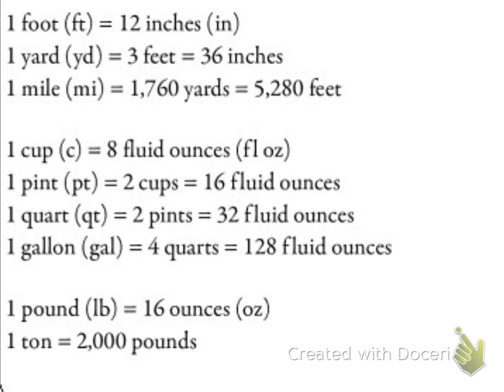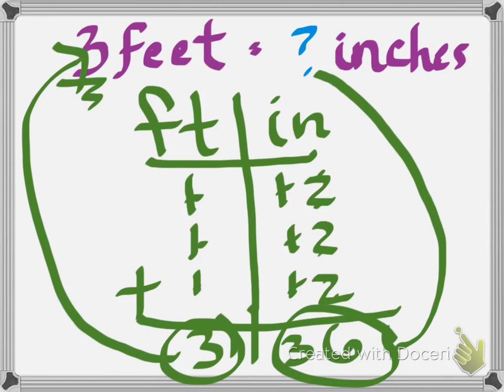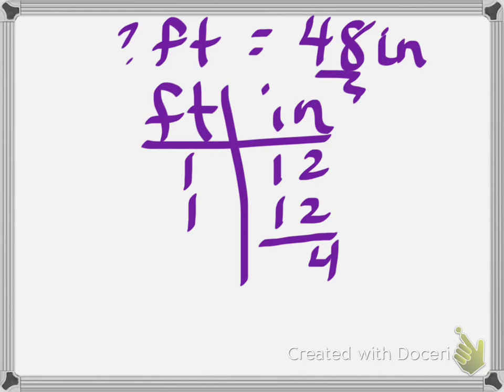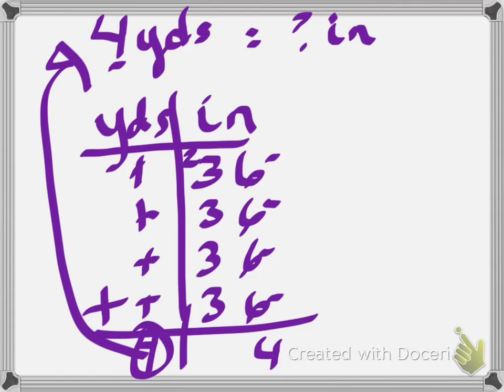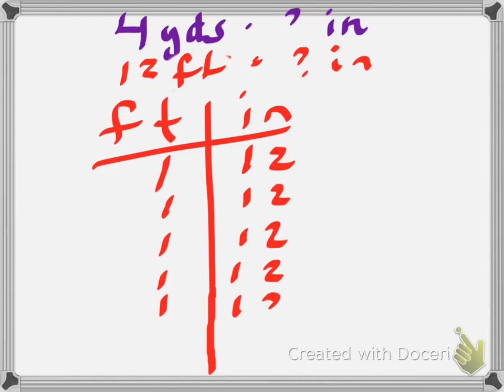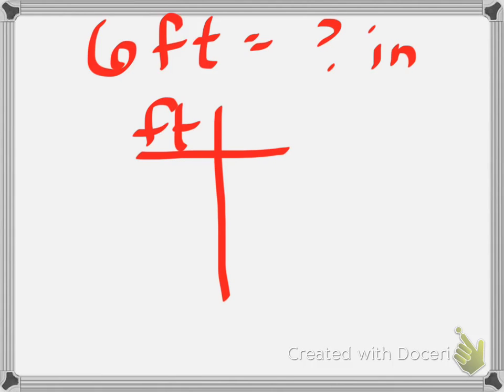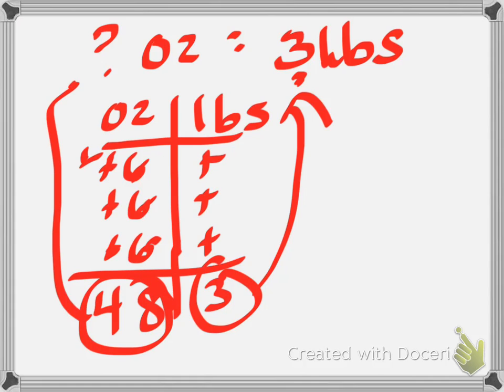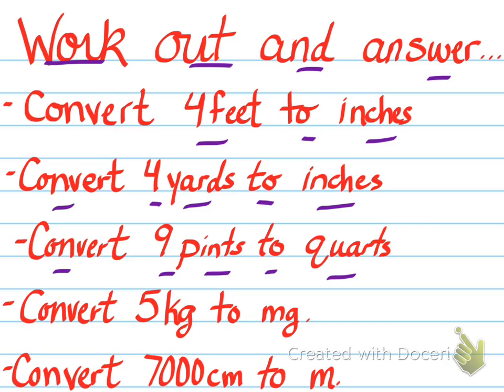Homework for Thursday, October 17th